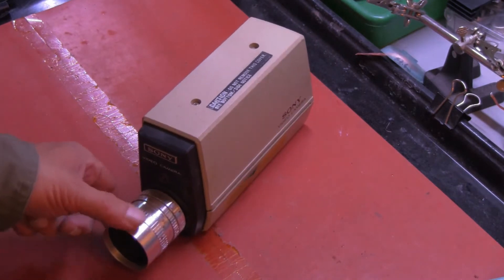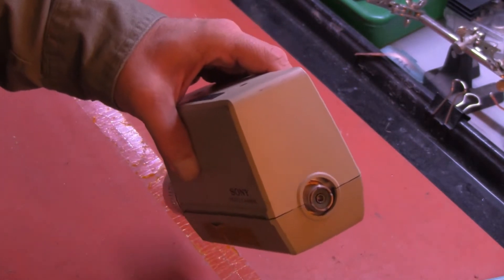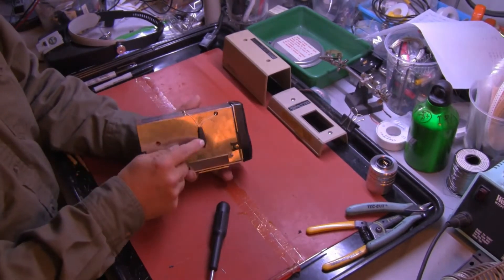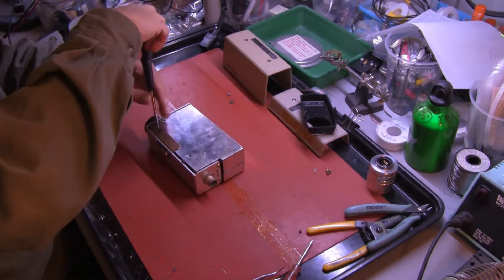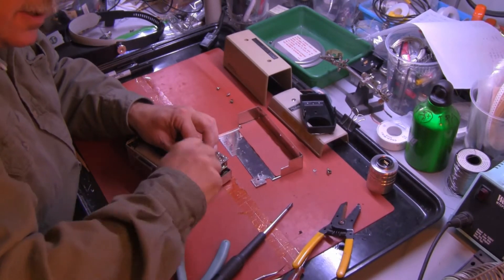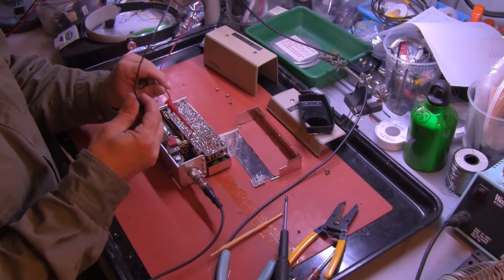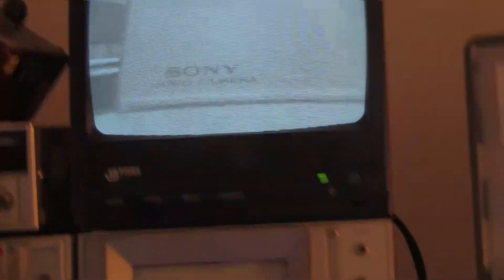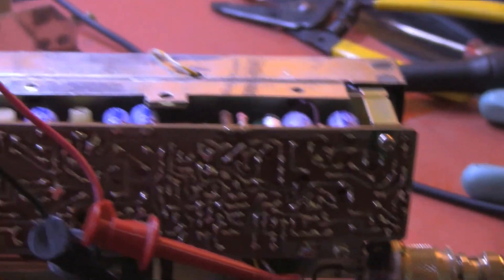Hacking the Sony AVC-1400 Vidicon Camera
The AVC-1400 is vidicon tube camera that had a separate power supply. The camera connected directly to the power supply via the coax cable. The actual video output jack was located on the AC power supply box. The power supply is usually missing, so you can get a great deal on the camera head. I will show you how to hack around the missing power unit and make this classic 1970s tv camera come to life for you.